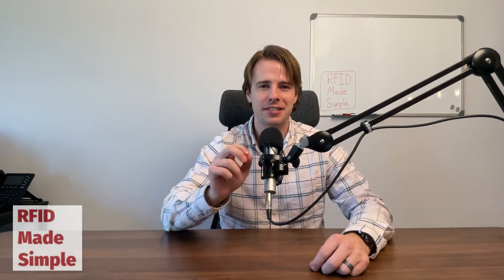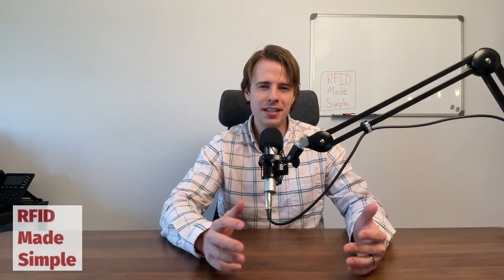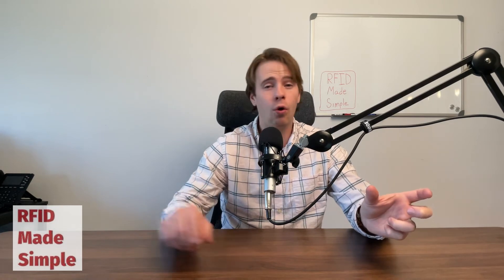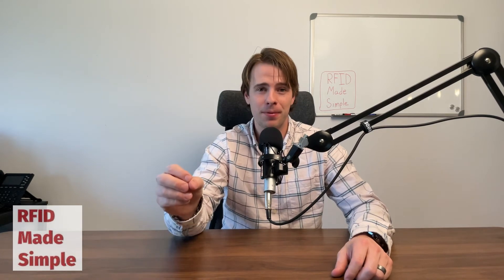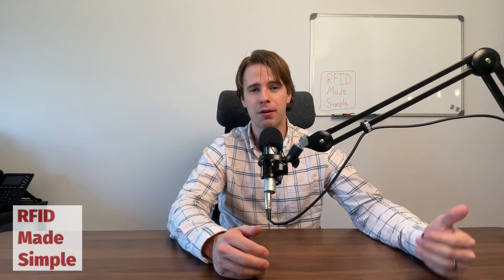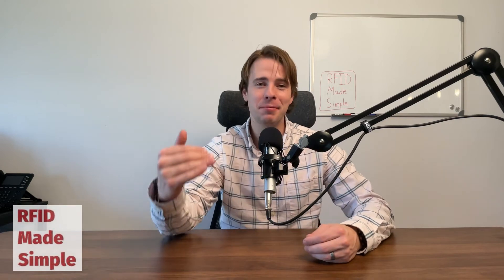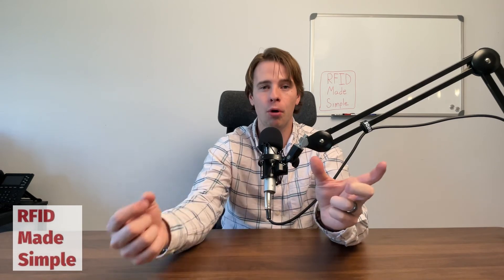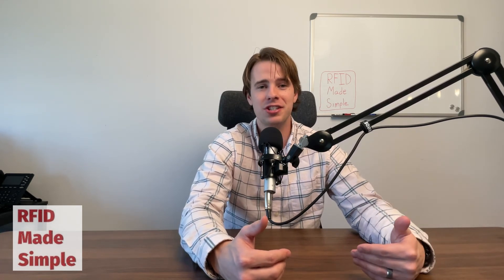Inlay Selection Radiation Efficiency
How do RFID tag manufacturers select the best inlay for your specific application? Metalcraft's RFID Business Development Director, Colynn Black, discusses inlay selection.